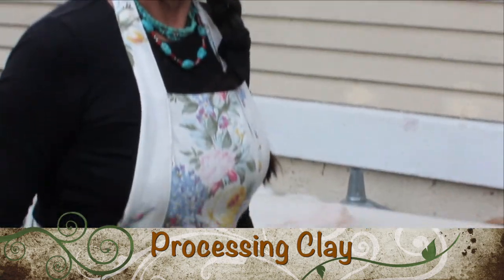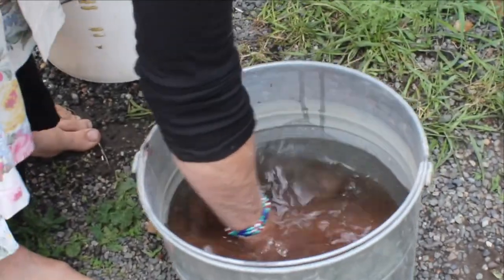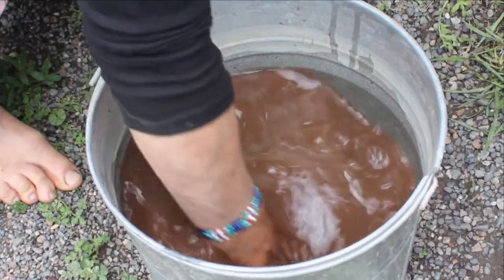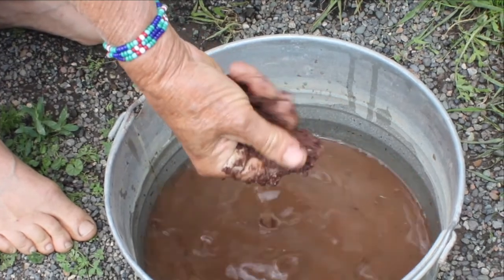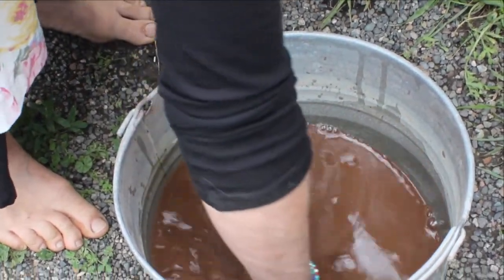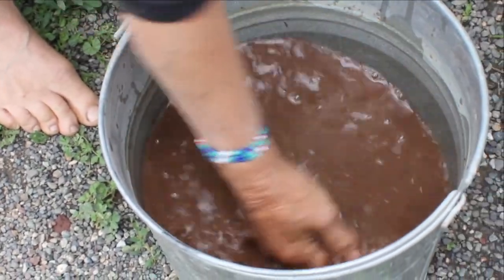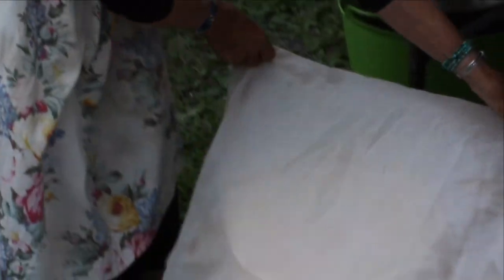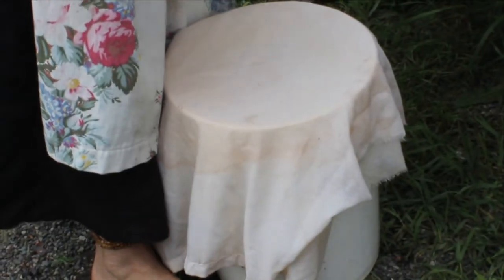FINDING OUR WAY WITH CLAY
Clay pottery is one of the oldest forms of human creativity on the planet. Pottery shards have long been the subject of historical and archaeological  research. Much can be learned about a people when the source of the clay used for their pottery is determined.

Inspired by a revived pottery tradition in the Mexican village of Mata Ortiz and the pueblos of the American Southwest, Spences Bridge artist Teresa Wild went in search of local clay to begin her own pottery explorations.

Living in the arid BC Interior with no traces of a pottery tradition to guide her,  Teresa scoured the hills for suitable, working clay. She was richly rewarded, when an unexpectedly,  a torrential rainfall brought down from the hills surrounding her own village, clay of excellent quality.

The video unfolds in 8 sections:

Introduction  0:00
Processing Clay  02:00
Hand Building  05:31
Decorating  39:55
Outdoor Firing  55:15
Electric Kiln Firing  59:43
Lessons Learned  1:12:40
Back To The Source  1:23:06